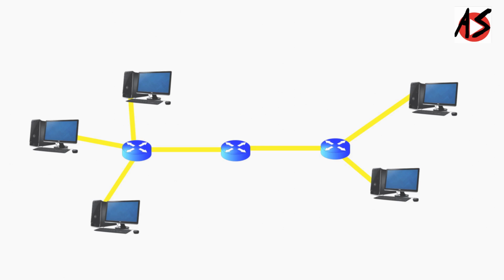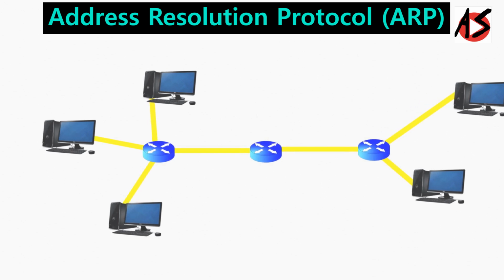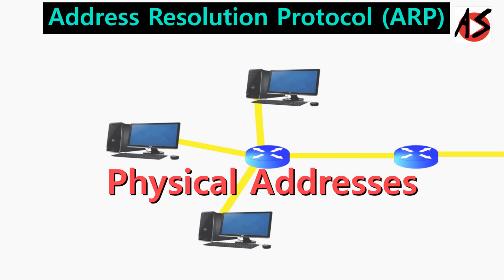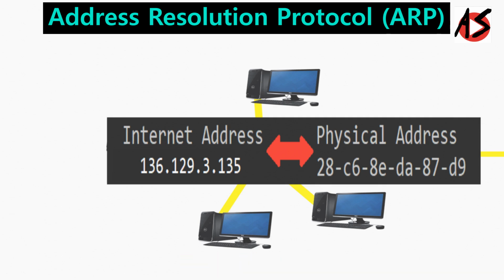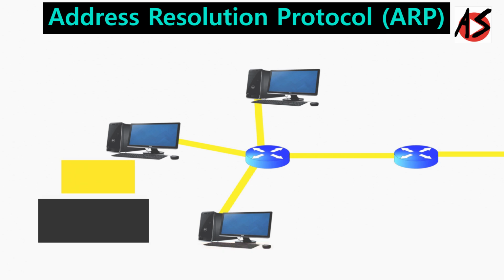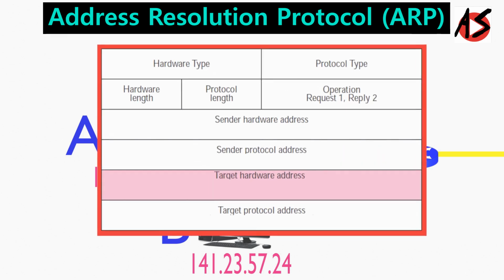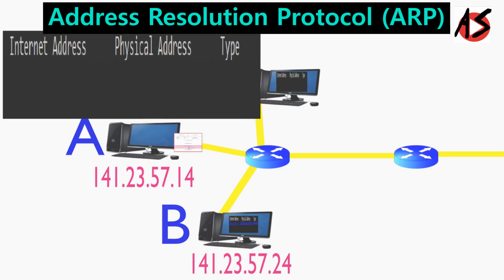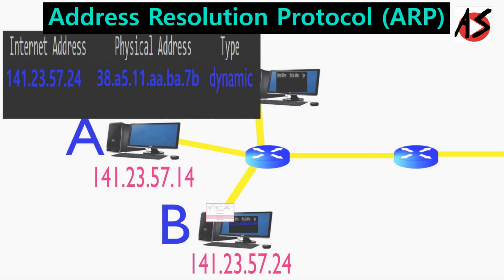ARP - Address Resolution Protocol Fully Explained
ARP (Address Resolution Protocol) is used to map Internet Addresses to Physical Addresses. The IP protocol delivers a packet from a source host to the destination host, so it needs to know how to deliver it to the next hop first. An IP packet can consult its routing table, to find the IP address of the next hop. But since IP uses the services of the data link layer, it needs to know the physical address of the next hop. This can be done using an Address Resolution Protocol (ARP) protocol. This video explains how ARP works using a practical example like how ethernet converts 32-bit IP addresses to 48-bits MAC Addresses using ARP cache.